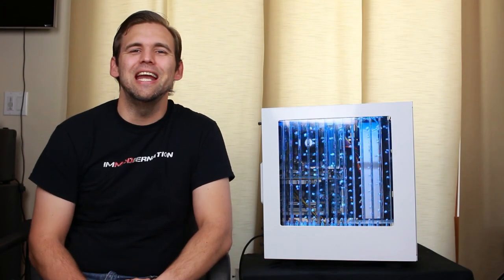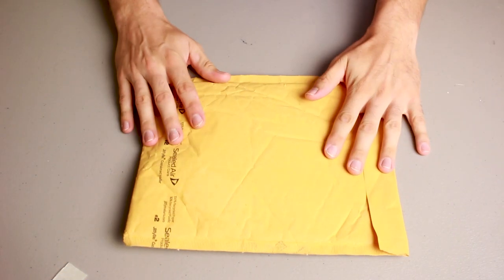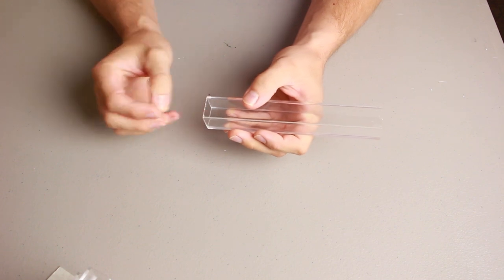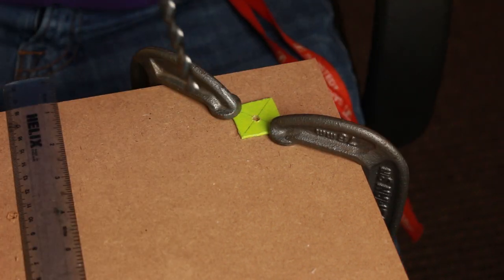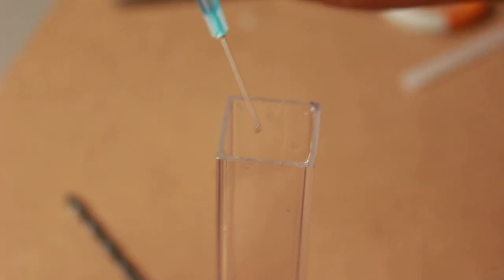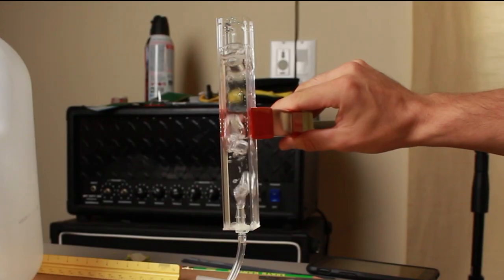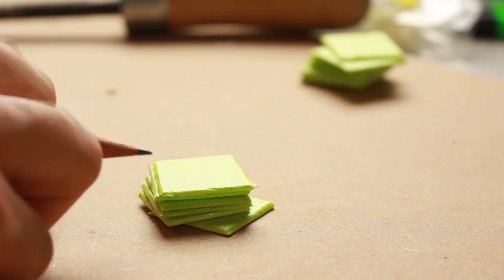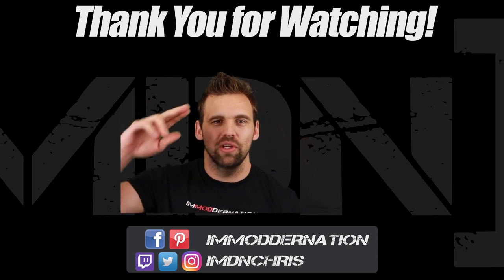BUBBLE WALL PC BUILD VLOG PART 2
PART 2 of the Bubble Wall PC Build Vlog. This is a special build I made specifically for Maker Fair San Diego 2018.

In this video I continue construction of the columns of the bubble wall and create a working bubble column for demonstration.

Need tools? This should cover the basics
IFIXIT essentials toolkit

***Special thanks to Jay Summet for inspiring this build***